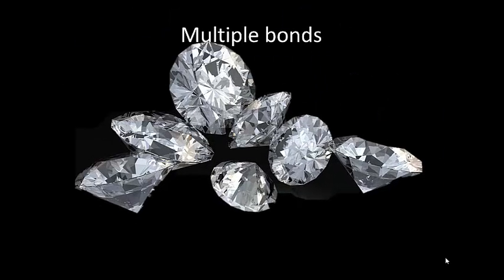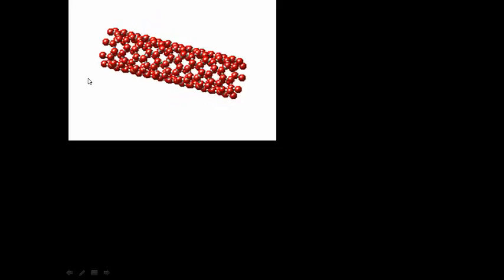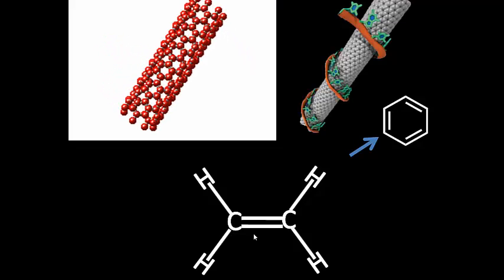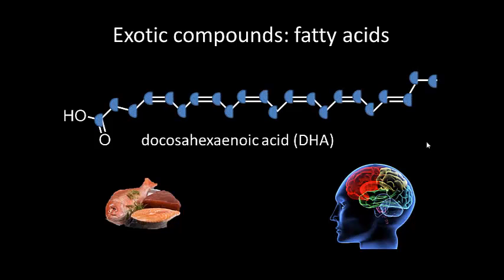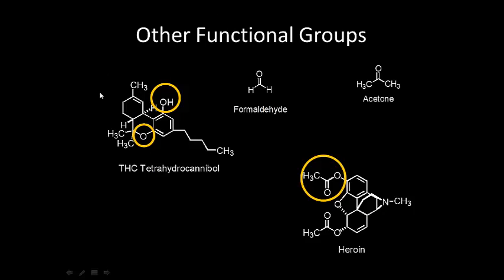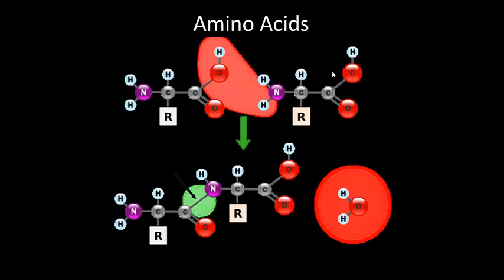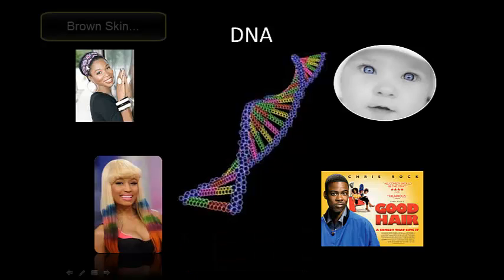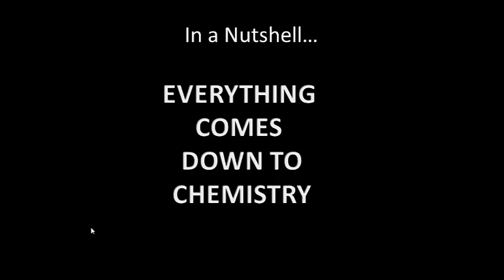Introduction to Organic Chemistry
Introduction to organic chemistry for BIOL 230 students and CHEM 320 students